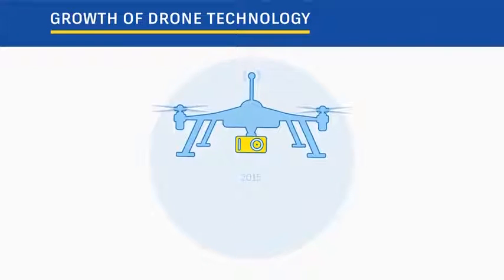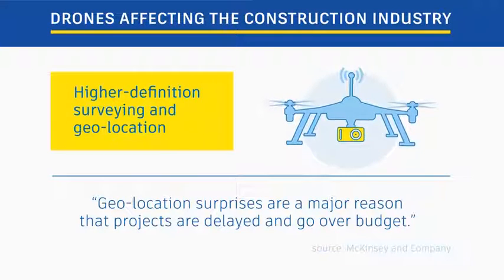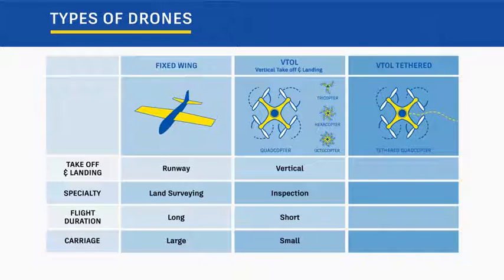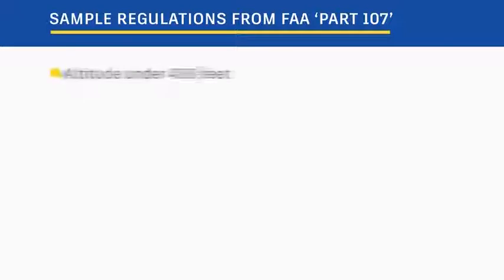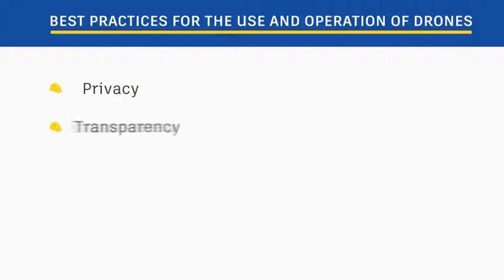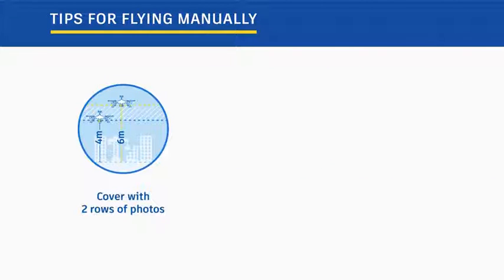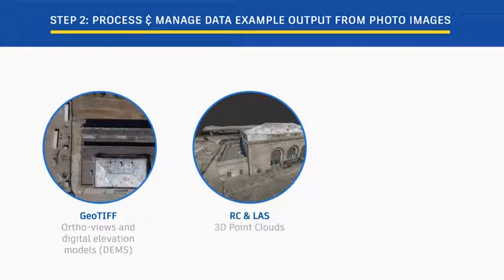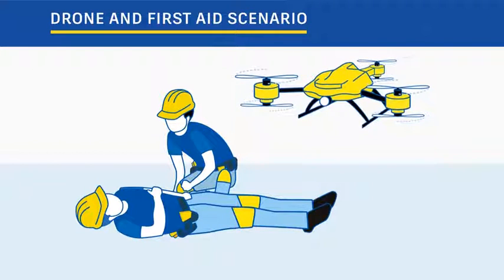Site Survey, Inspections and Progress Reporting with Drone Technology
Learn how you can use drones to improve the site survey, progress reporting, and inspection process. For more great content like this,